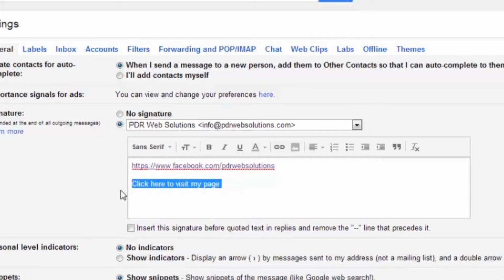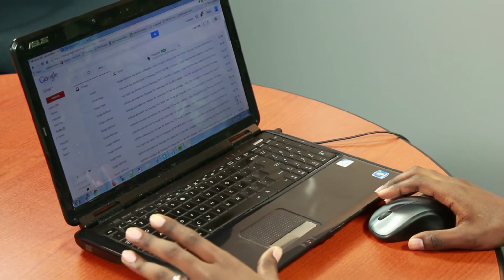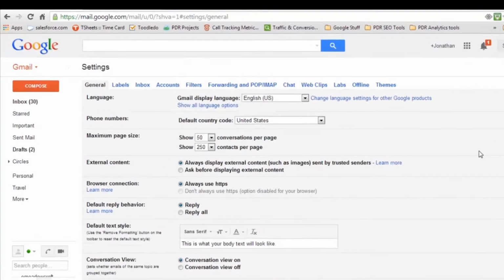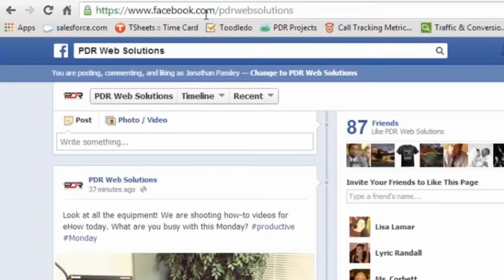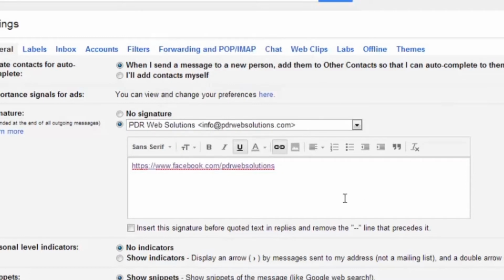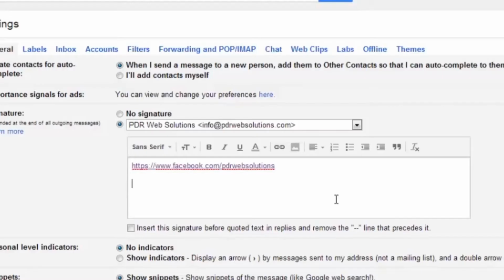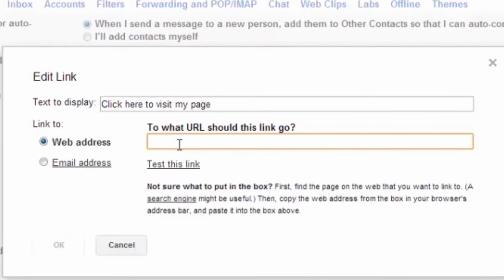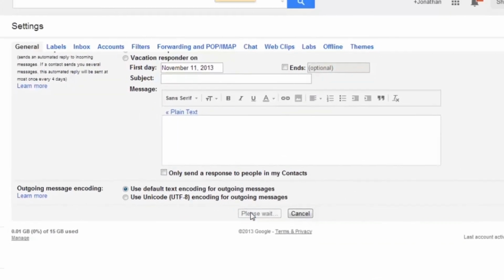How to Put a Facebook Link at the Bottom of My Google Mail? : Social Media Help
Putting a Facebook link at the bottom of your Gmail is a great way to allow people to find you with relative ease. Put a Facebook link at the bottom of your email with help from the CEO of PDR Web Solutions in this free video clip.

Expert: Jonathan Passley
Filmmaker: Ed Candelora

Series Description: Social media is too powerful of a tool for businesses to ignore any longer. Get social media assistance for all with help from the CEO of PDR Web Solutions in this free video series.